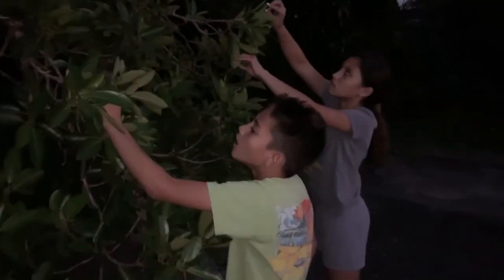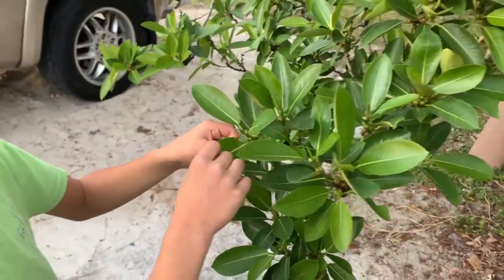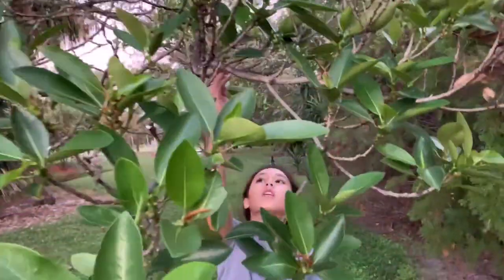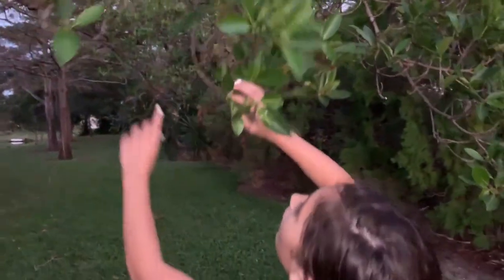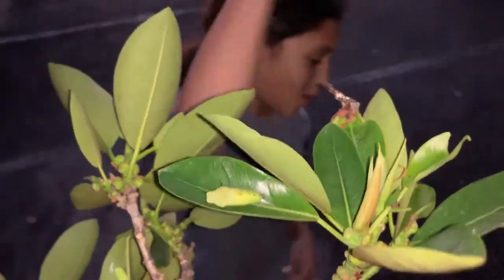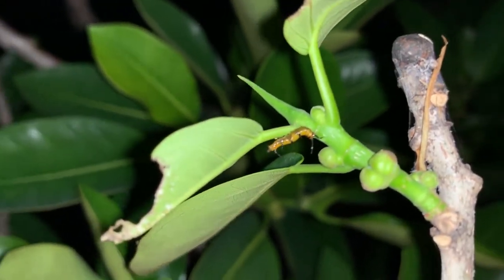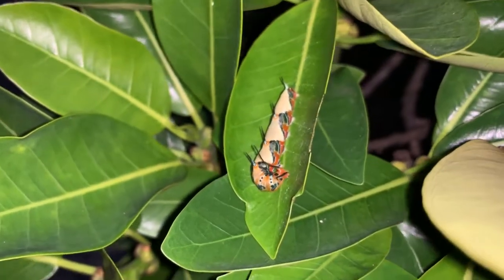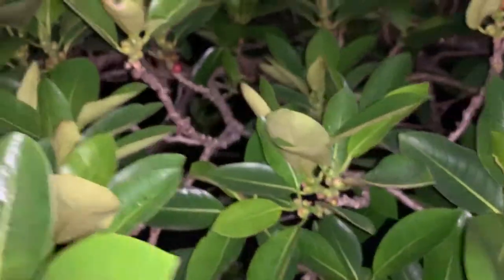Hunting for Ruddy Daggerwing Butterflies in South Florida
The Ruddy Daggerwing butterfly is one of South Florida's stunning and elusive tropical beauties. Join me and my kids as we go on a hunt for daggerwing caterpillars and chrysalids. We will show you what to look for.